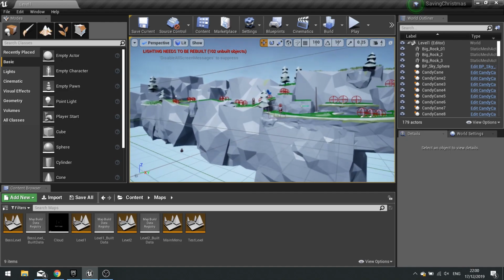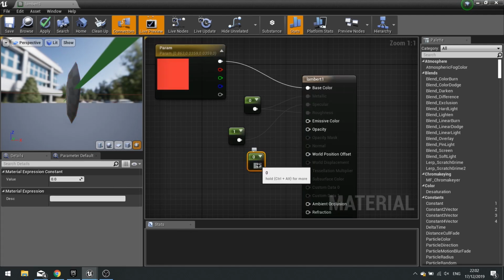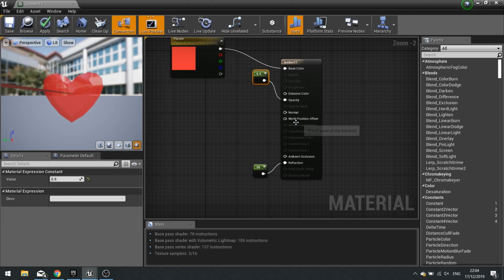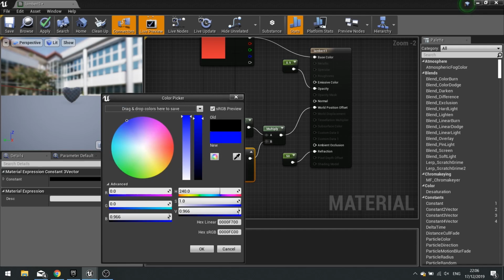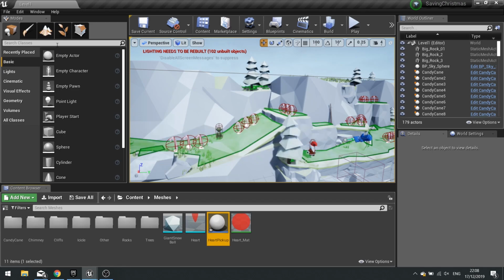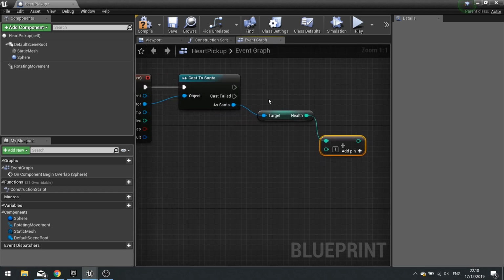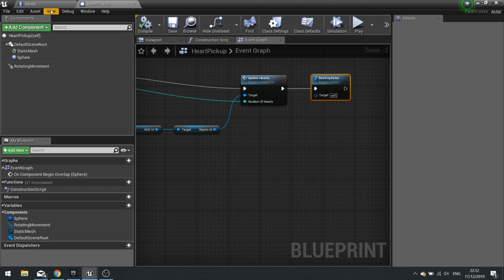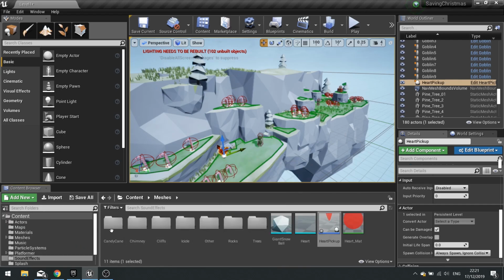Saving Christmas Part 30 - Heart Pickups